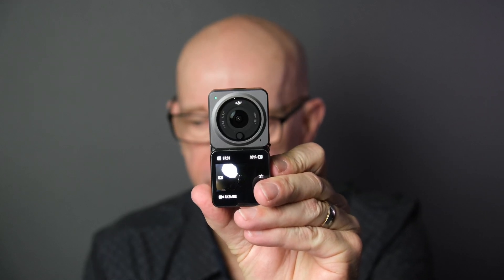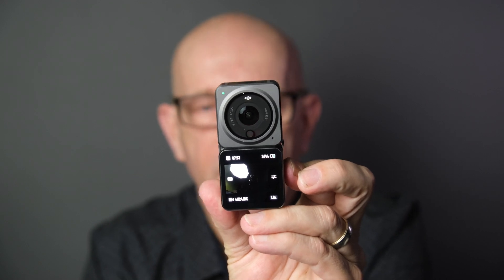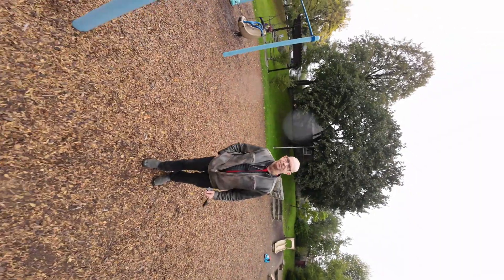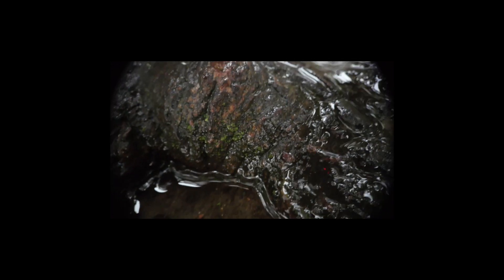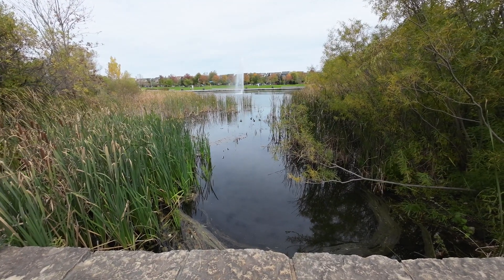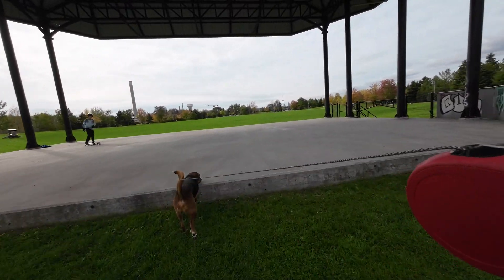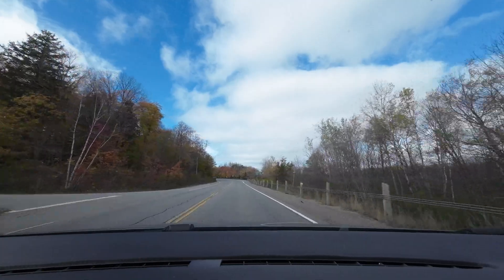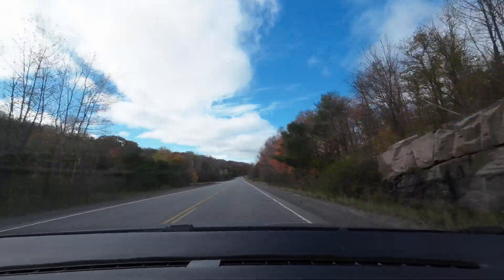DJI Action 2 Camera: A DroneDJ Review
DJI has just released a fairly radical new action camera: The DJI Action Camera 2. It shoots 4K at 120 fps, all in a two-ounce package that's smaller than the GoPro Session. Is it for you? Well, we can't tell you that. But we can certainly take you through its features, pros – and cons.

If you're interested in more info, you'll find our main review story